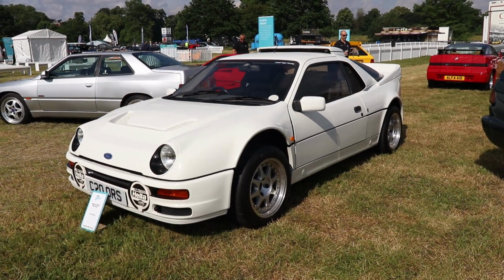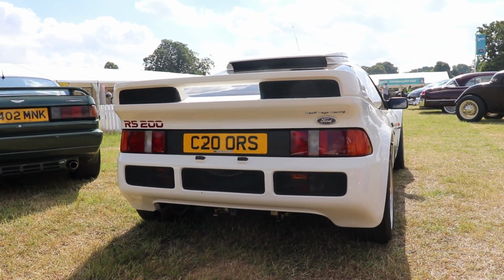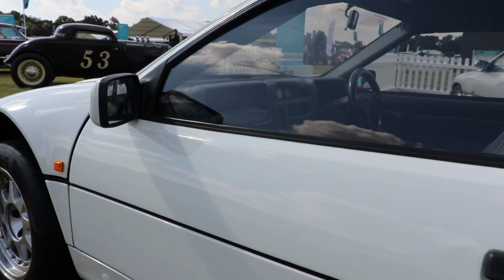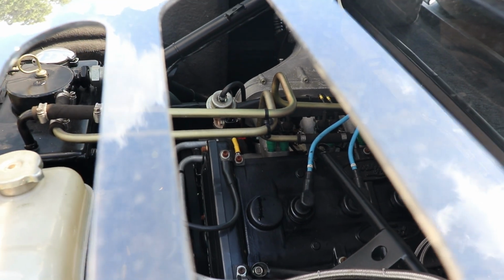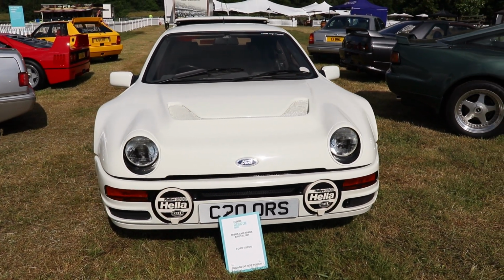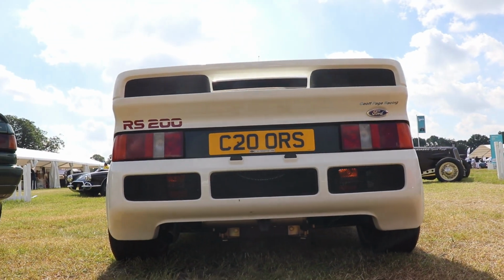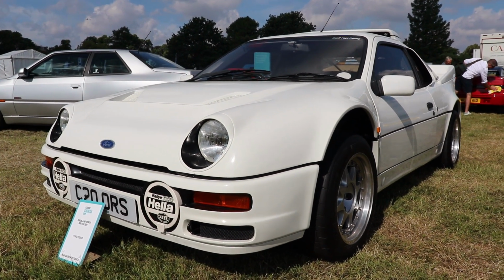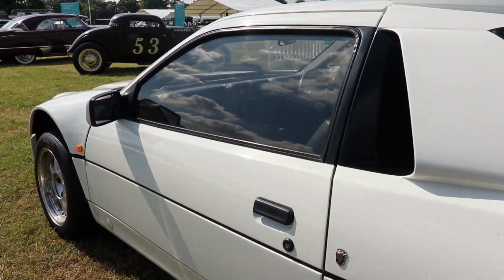The homologation special Group B FORD RS 200 !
This was crazy rally car and just 200 were built !